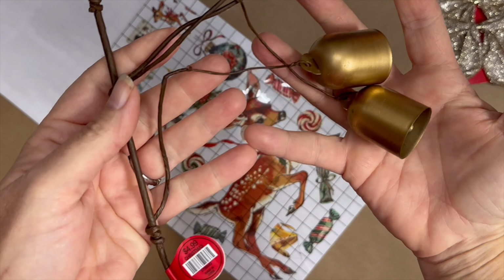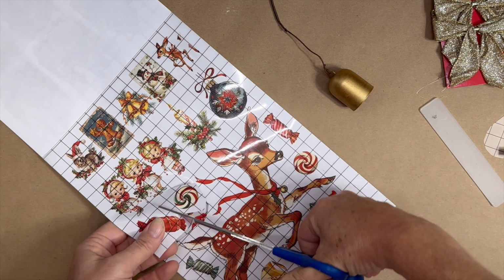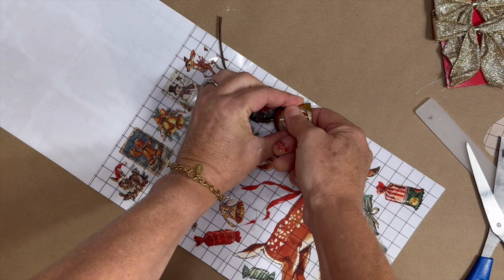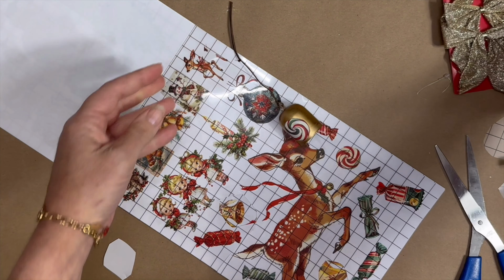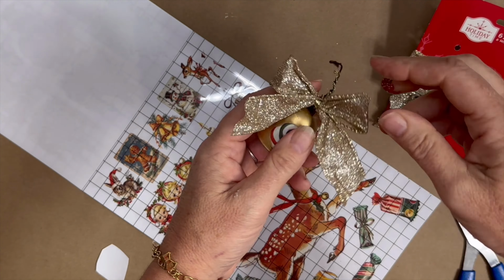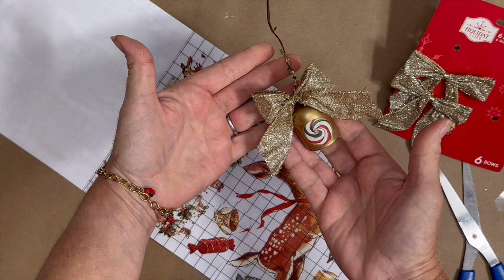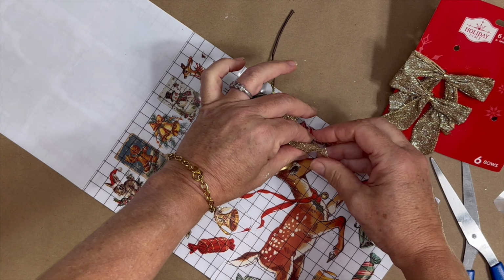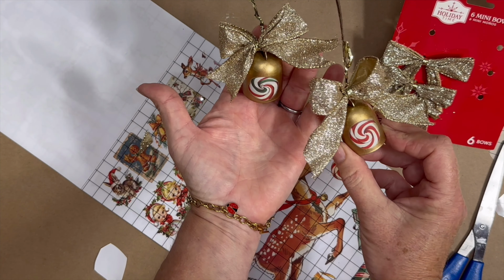Easy Christmas Bell DIY Using the New IOD Kitschy Transfer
Looking for a quick and easy Christmas DIY project? Here is a simple but beautiful ornament idea using the all new 2024 IOD Kitschy Christmas Transfer.  These are available now.
These are super versatile and can be used anywhere in your Christmas decorating.  These would be the perfect touch to a beautifully wrapped present.